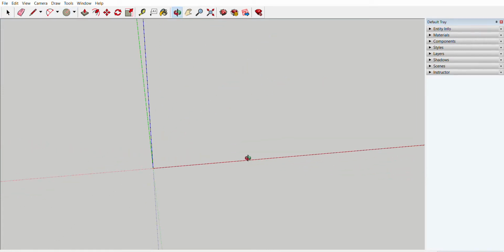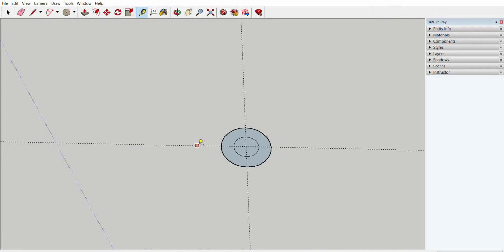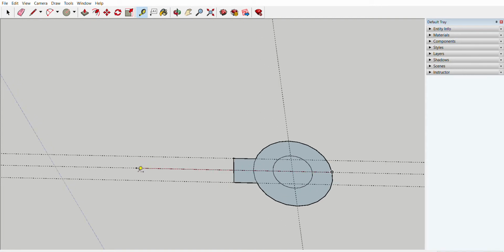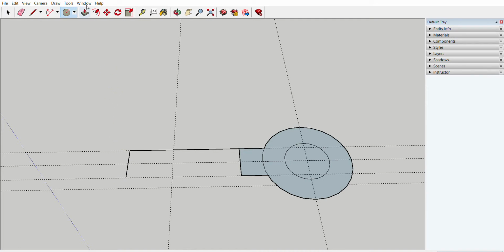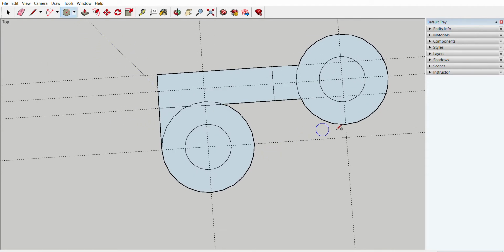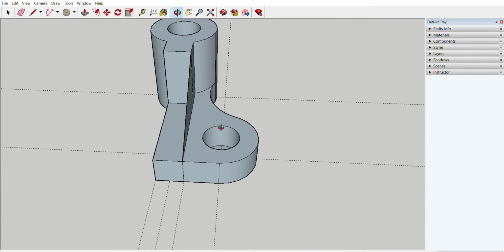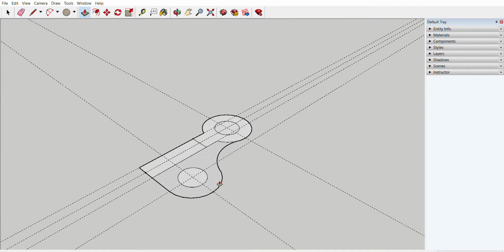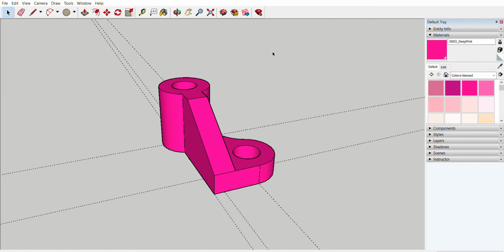SketchUp Pro tutorial